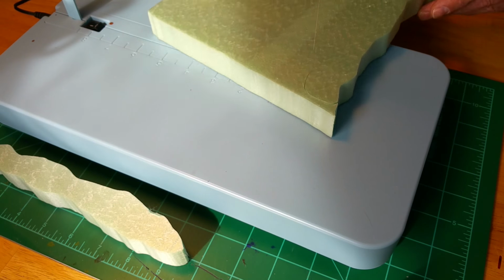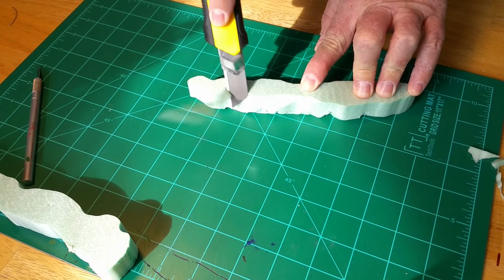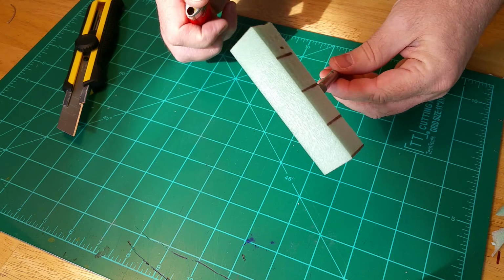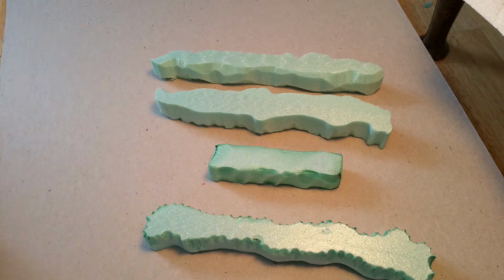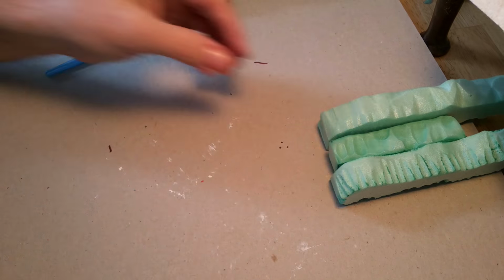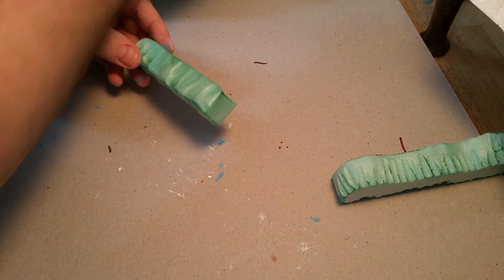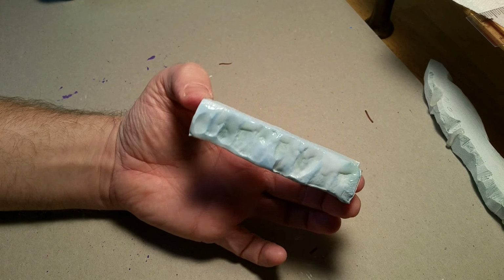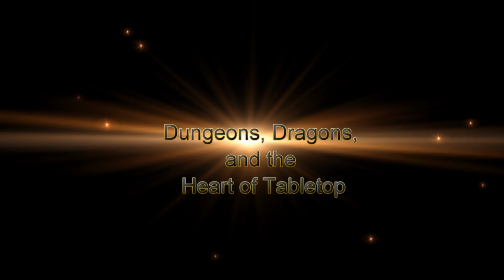Ice Terrain/Planet Hoth, Four Easy Methods: Ep.5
Many methods of making ice terrain are detailed in this video.  Whether you're using a craft knife, a soldering iron, a wire foam cutter, or even just a kitchen knife and a match you will see many styles of crafting represented here.  This works well with the Hoth Ice Planet terrain for Star Wars.

Foam ice terrain: This vid covers a variety of methods to cut and shape the foam terrain/craft projects and also addresses four painting techniques to paint your ice terrain.

Keywords include: Gaming, Tabletop Games, Dungeons and Dragons, Pathfinder, Dungeon Crawl Classics, Castles and Crusades, GameWick Games, Ice Terrain, Glacier Walls, Ice Walls, Icewind Dale, Hobby Crafts, Painting, Foam Cutting,